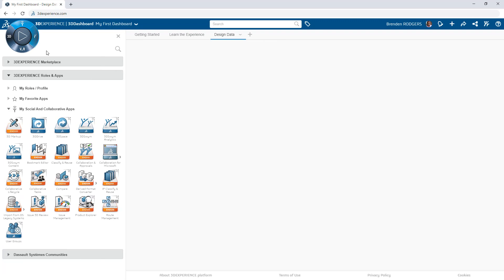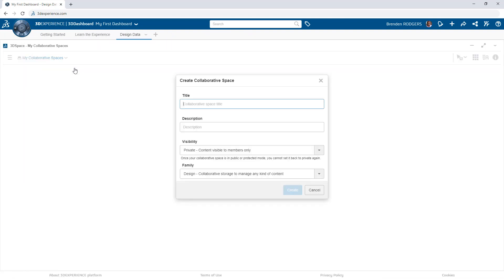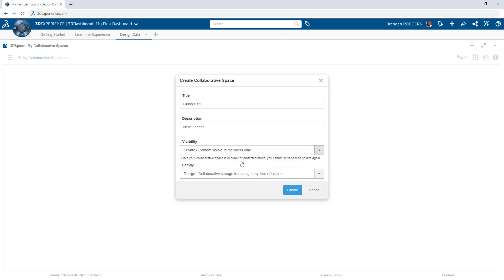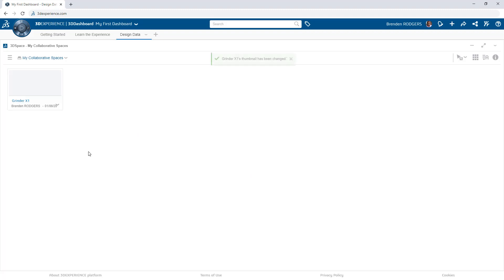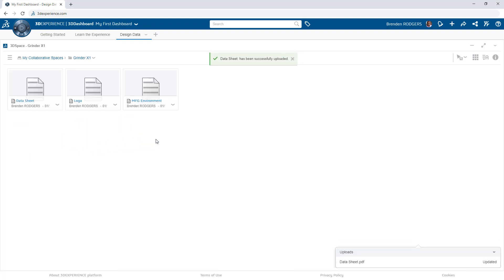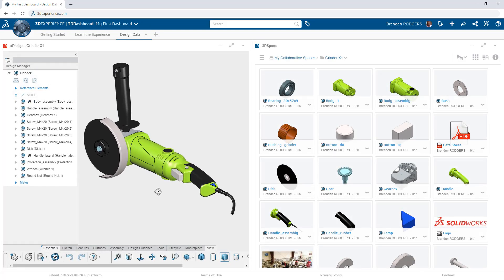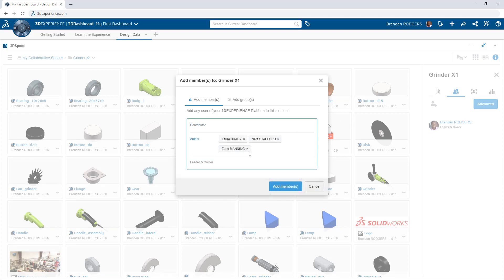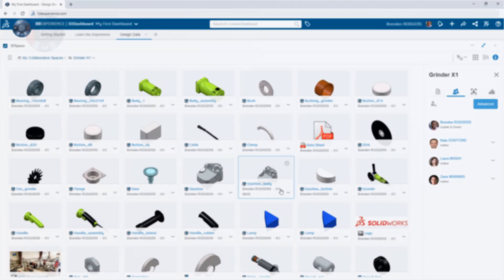Securing Design Data and Supporting Documentation - SOLIDWORKS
Securing Design Data and Supporting Documentation - SOLIDWORKS. Easily create Collaborative Spaces on the 3DEXPERIENCE Platform to secure, access and share data with team members. Access cloud-based data repositories from anywhere with an internet connection and invite others to access and work on data synchronously.